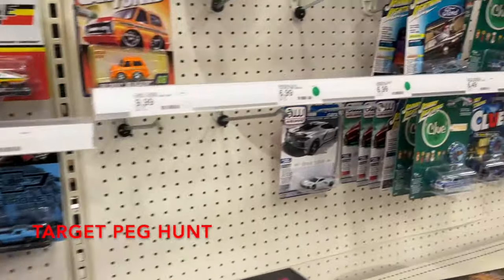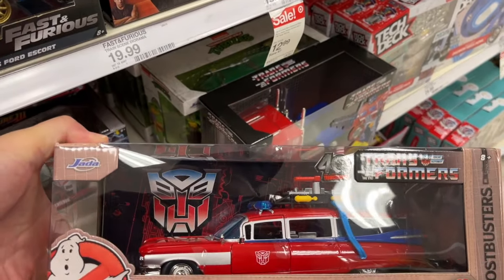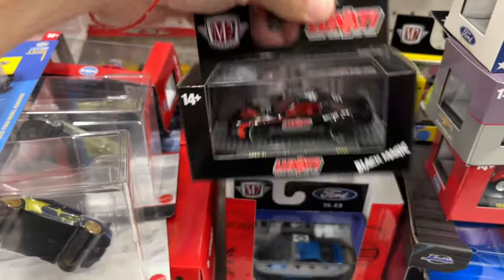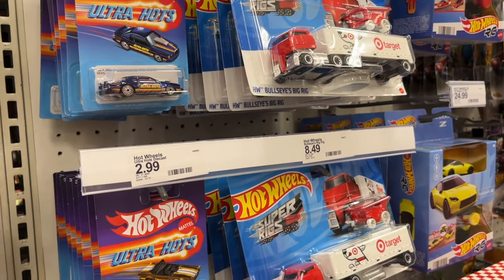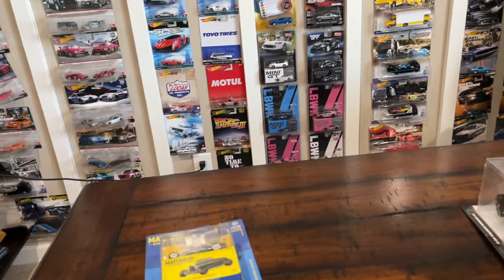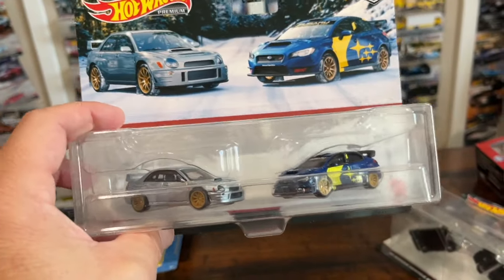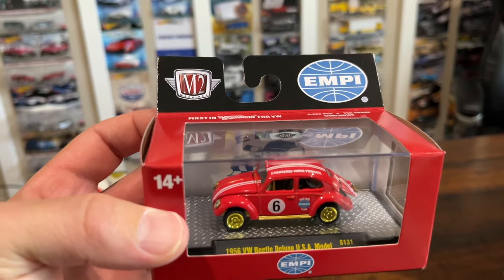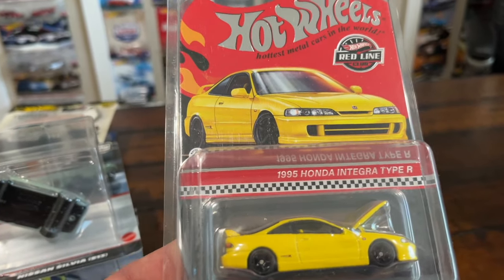Target Peg Hunt with a Chase and some odd 2 packs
Great chase and some odd 2 packs hitting Target! Are they in your area too?